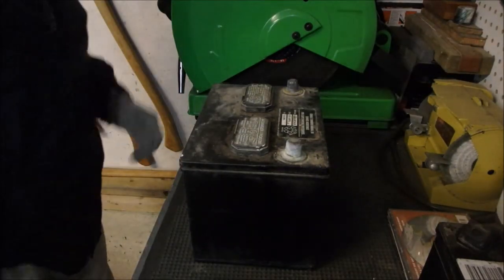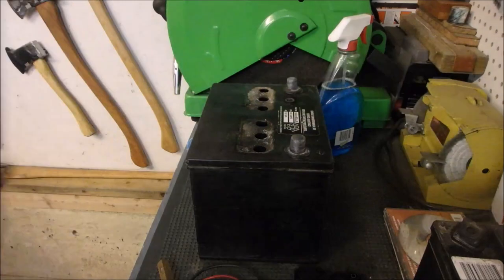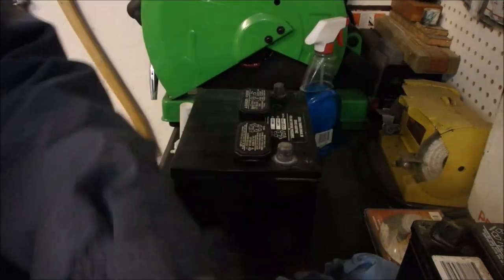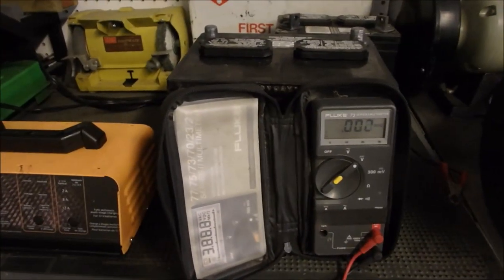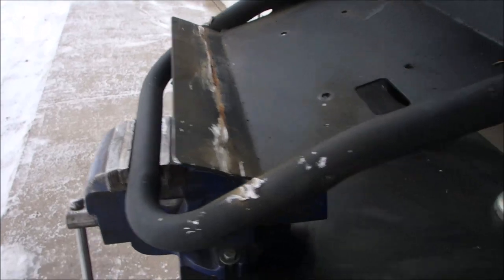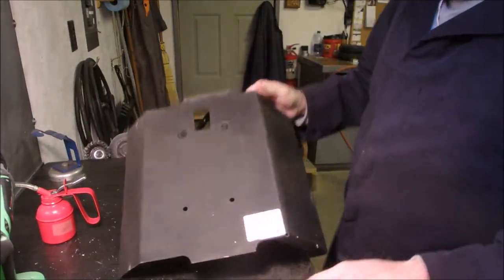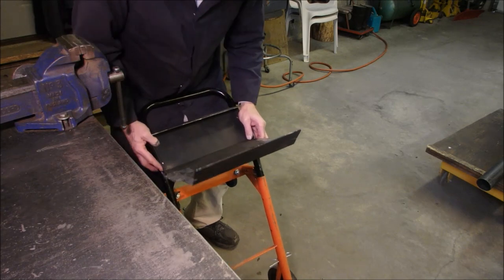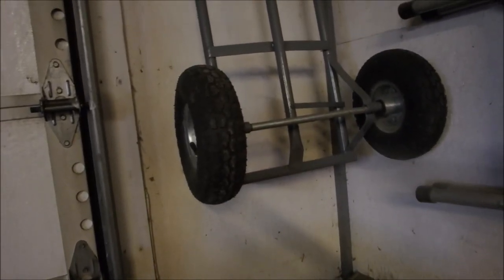Building a 12 Volt Charging Cart Part 1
This is the kind of stuff I love to do.  In this video i make a charging cart for boosting 12 volts machines.  Fabricating something from nothing.